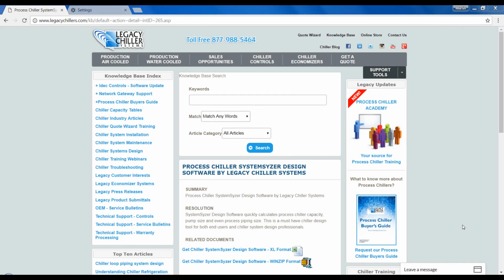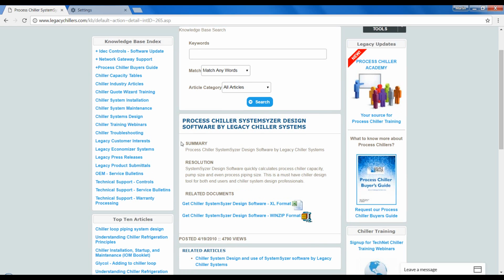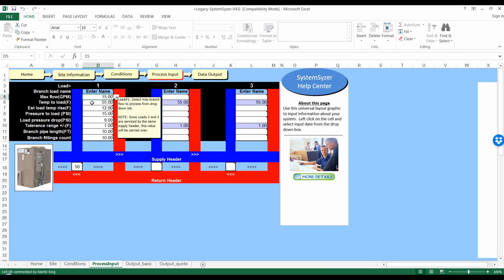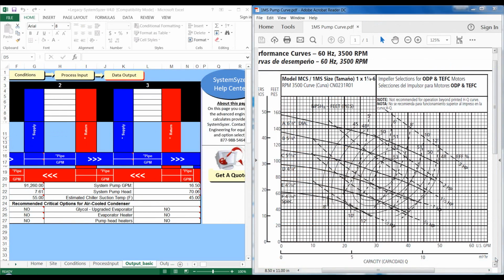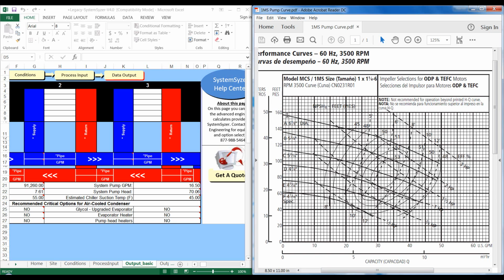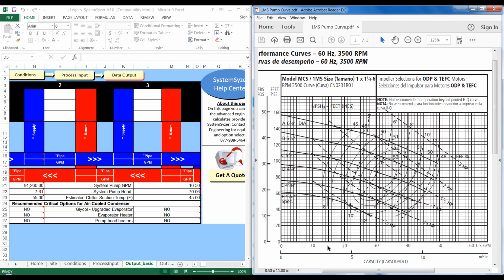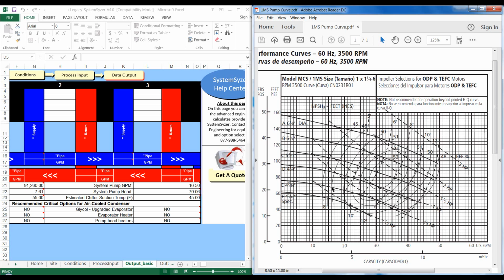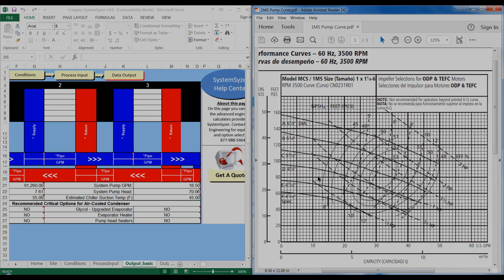SMART DROP Pump PUMP SELECTION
Smartdrop Services - Learn from the experts!  Legacy Chiller Systems answers a real field question from one of our customers. "HOW TO SIZE A PUMP" for a process chiller application. .